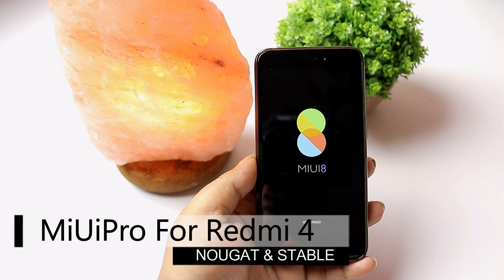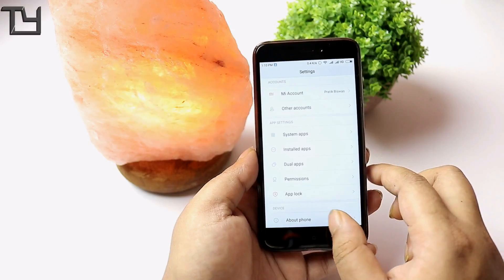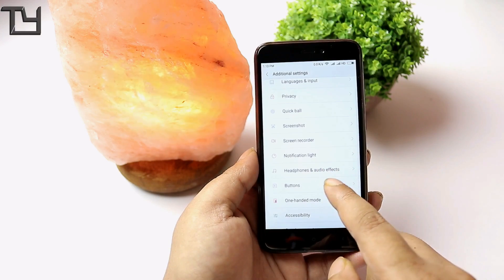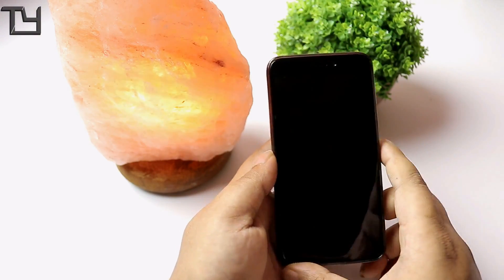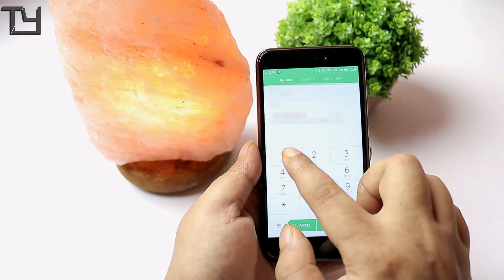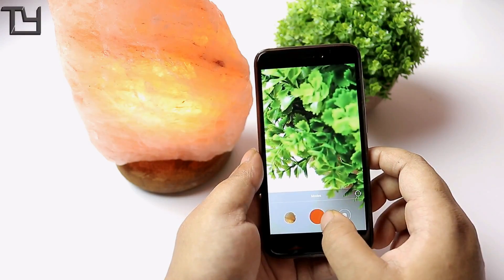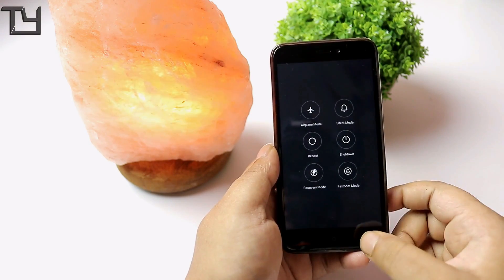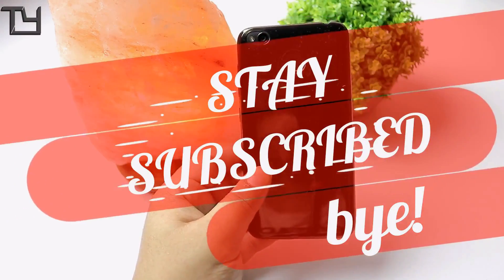MiuiPro Custom Rom for Redmi 4 / Redmi 4X Review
Miui Pro Custom Rom for Redmi 4 Review